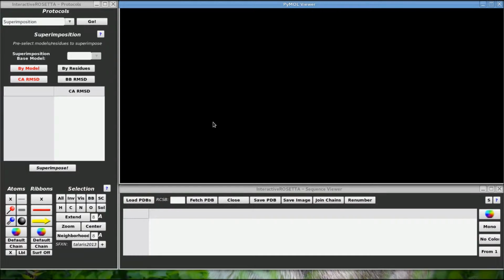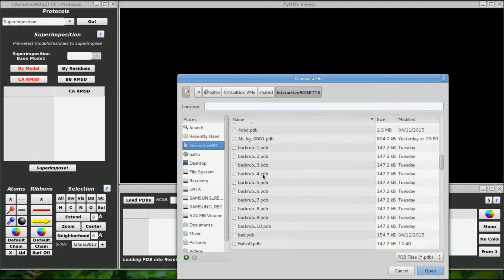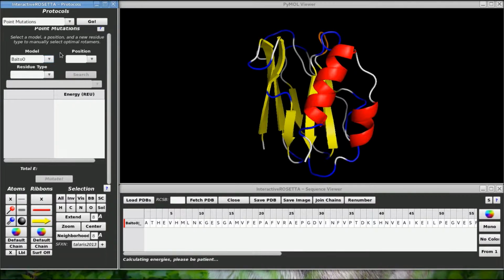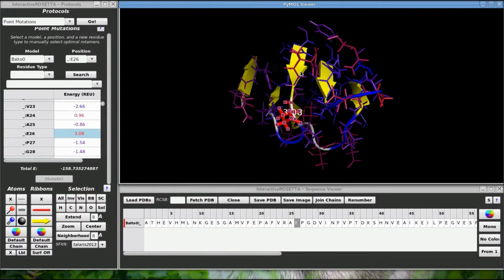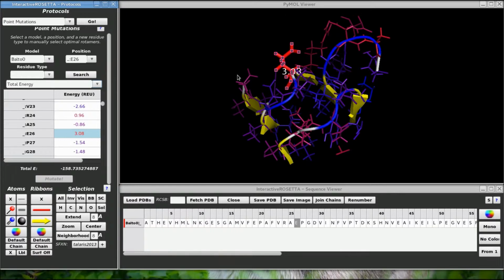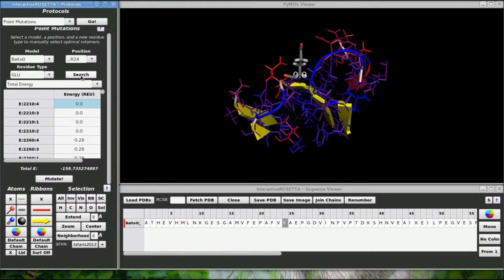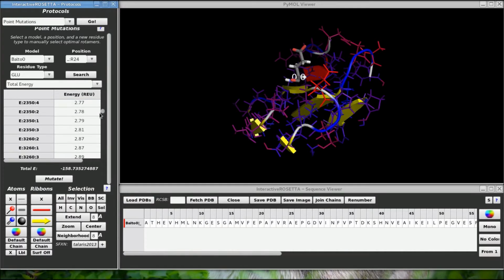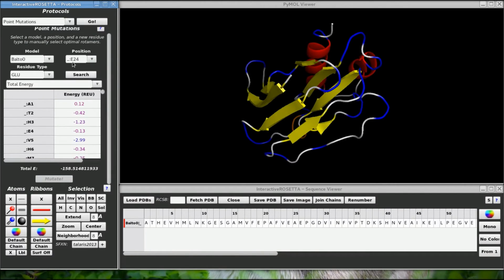InteractiveROSETTA - Point Mutations Tutorial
A tutorial explaining how to use the point mutations feature of InteractiveROSETTA.